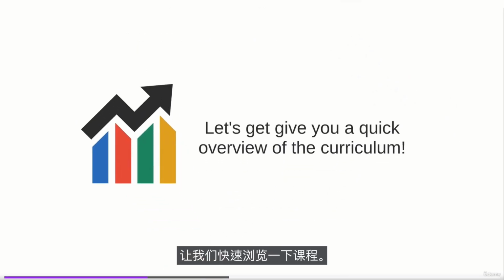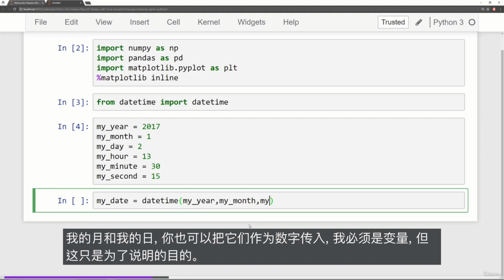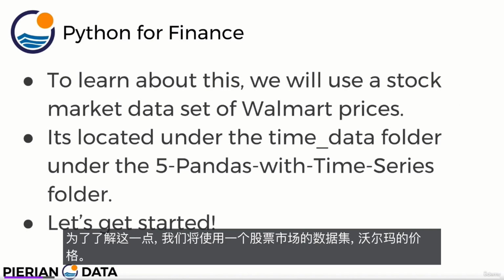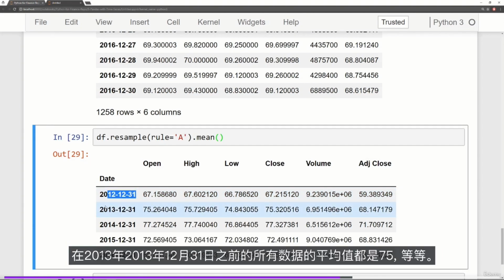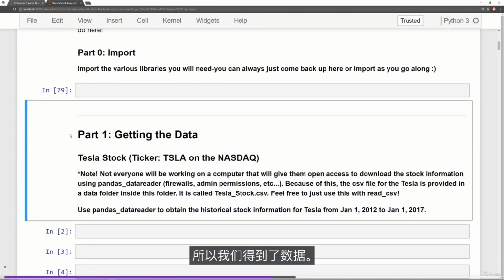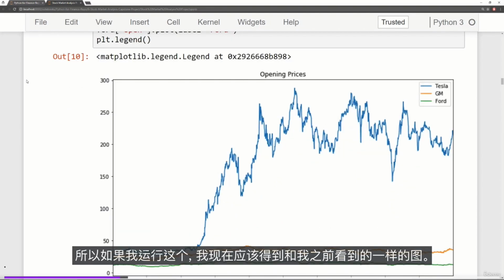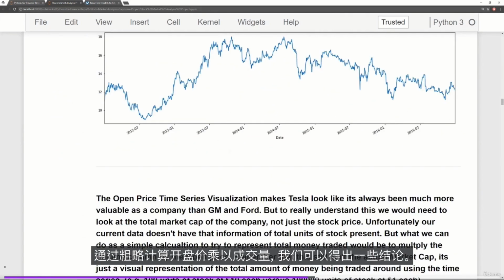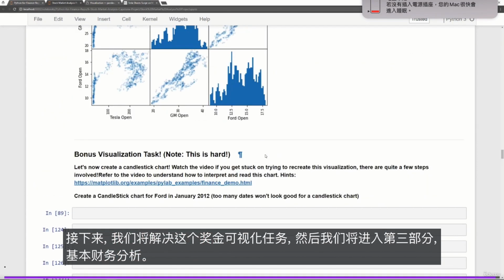"使用 Python 做金融分析與演算法交易課程" 介紹與部分預覽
資料科學的專家已經變成華爾街的搶手人才。 如果你想成為這方面的專家，也有Python的基礎，這堂課將帶你入門跨金融領域的資料科學世界。 這是一位曾為世界各地的各種公司提供資料科學和 python內訓的資料科學家所開的課，帶你學習 numpy、pandas、matplotlib、quantopian 和金融等相關的知識，讓你有能力運用 Python 做演算法交易。